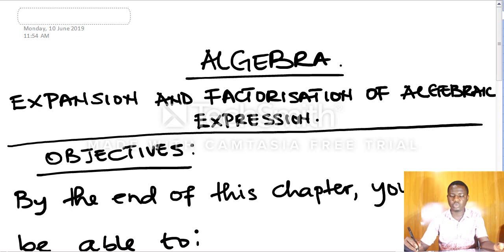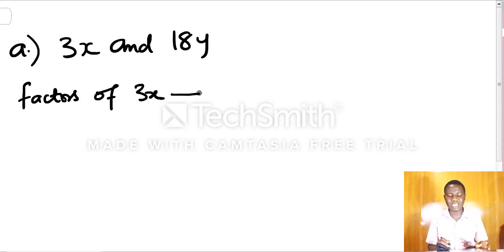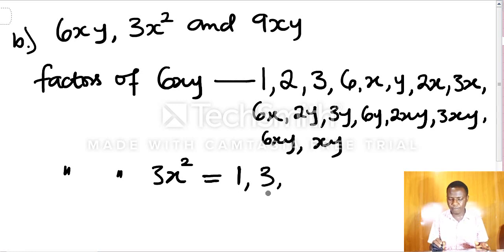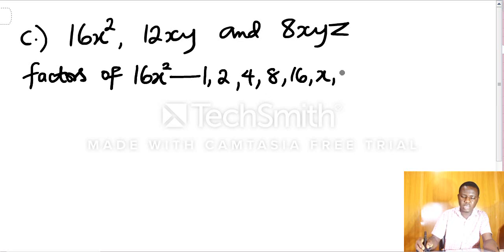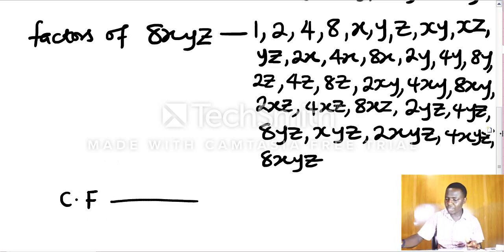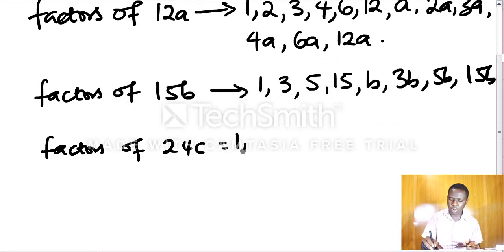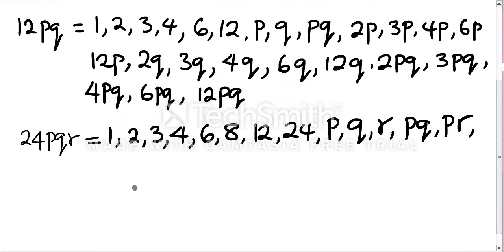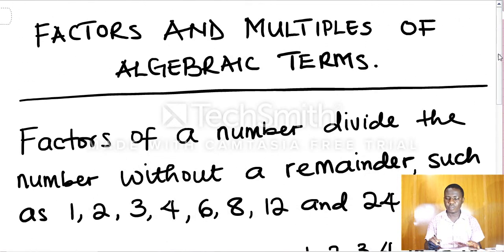factors and multiples of algebraic expressions